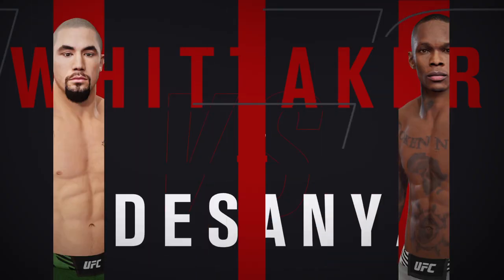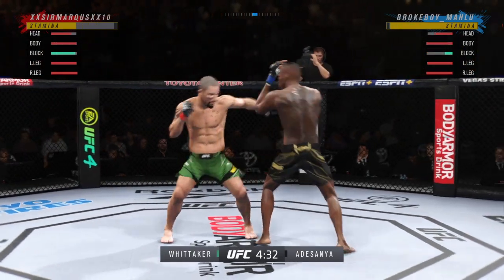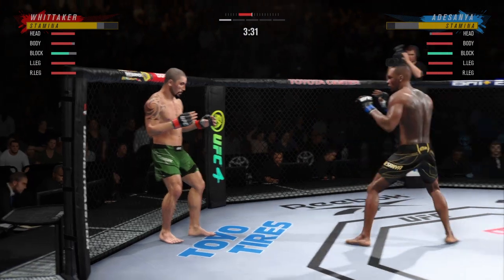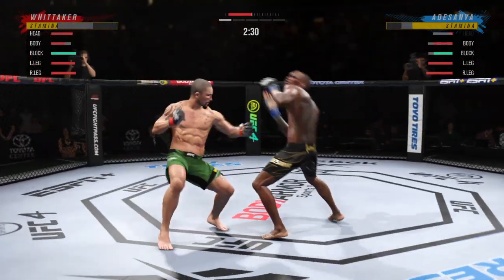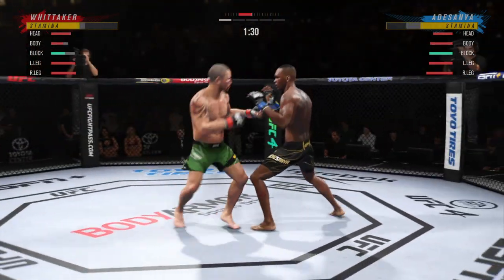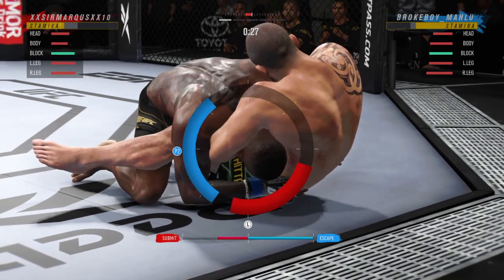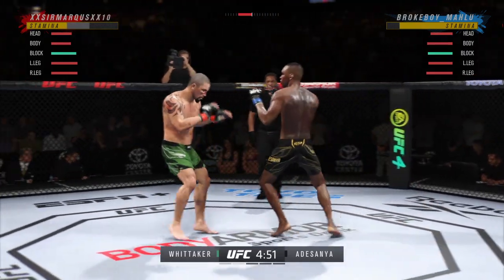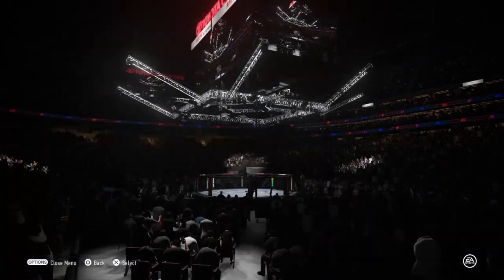EA SPORTS™ UFC® 4_20210517163424